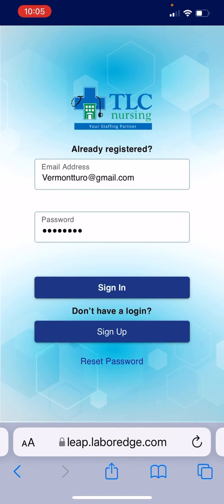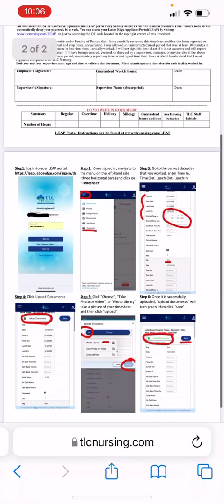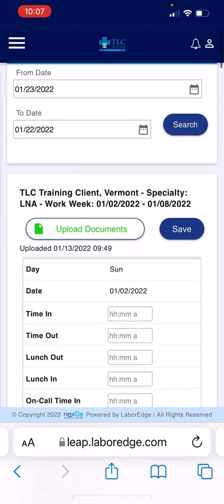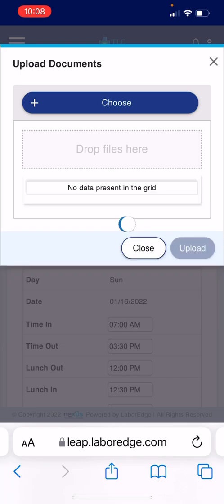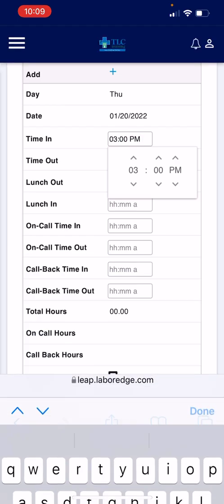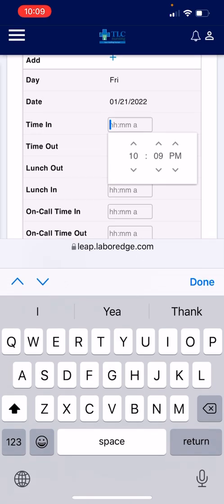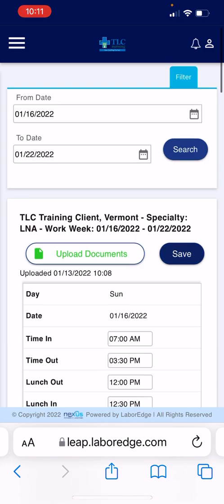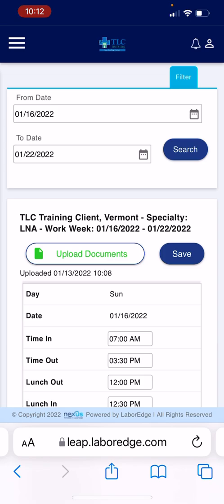TLC Nursing - Travel Nursing - How to enter weekly timesheet in LEAP portal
How to enter weekly timesheet in to LEAP portal.